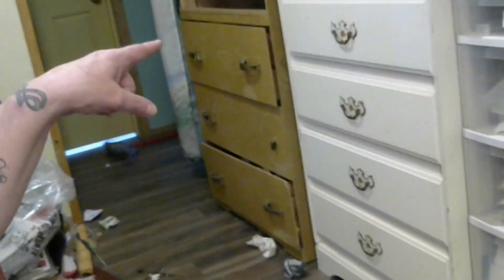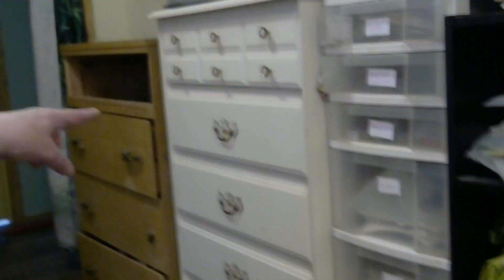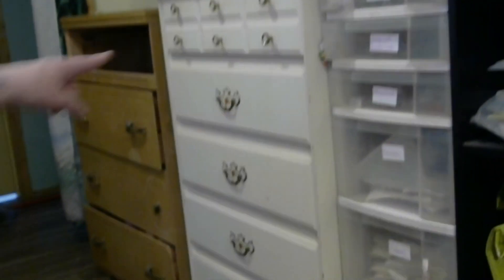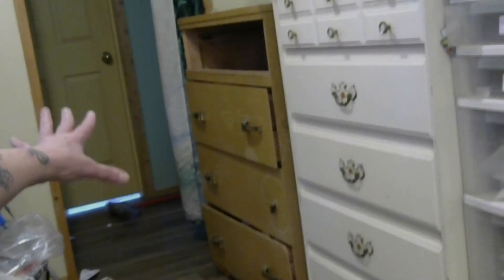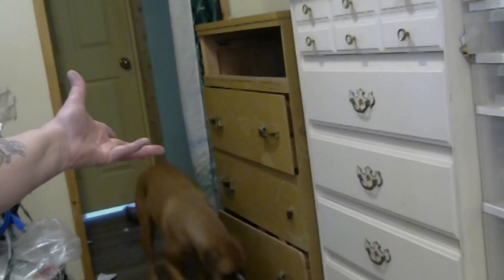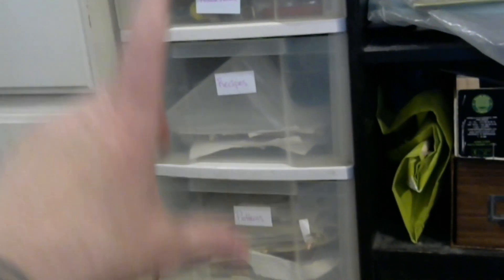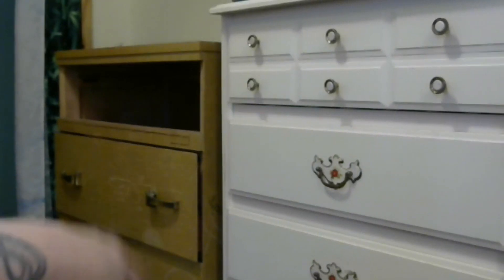Feb Is Purging & Organizing Month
As I explained in the live feed, Normally I do this in January..but this year it is February. It is going to take my a month to get organized for the coming year!